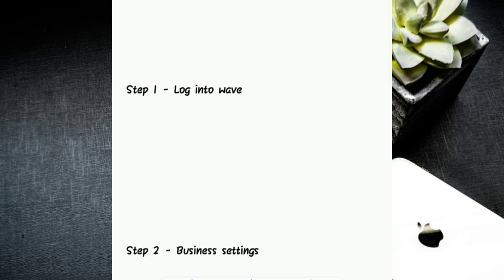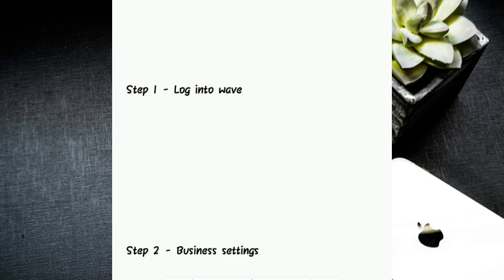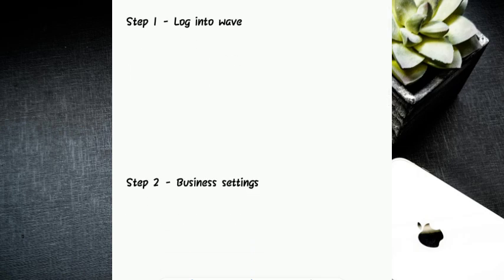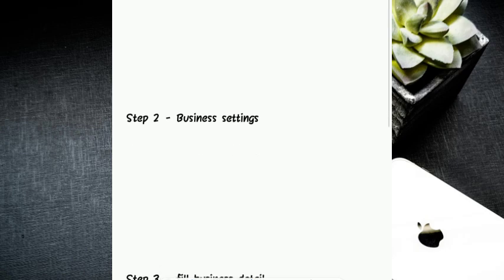HOW TO SWITCH FROM PERSONAL TO BUSINESS ACCOUNTING ON WAVE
In This Video, you will learn about HOW TO SWITCH FROM PERSONAL TO BUSINESS ACCOUNTING  ON WAVE